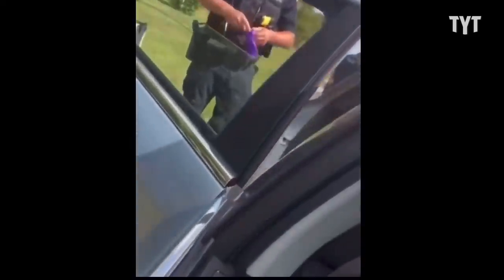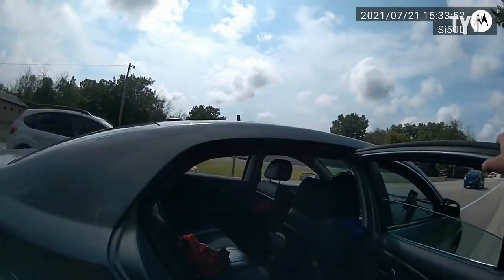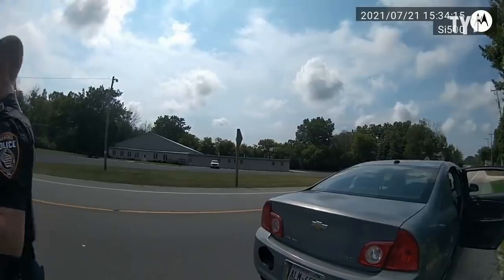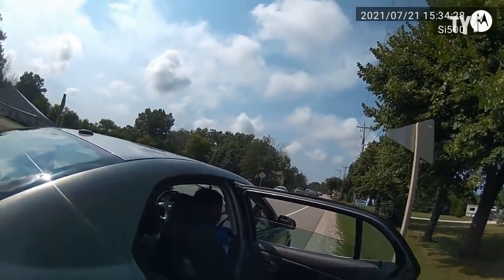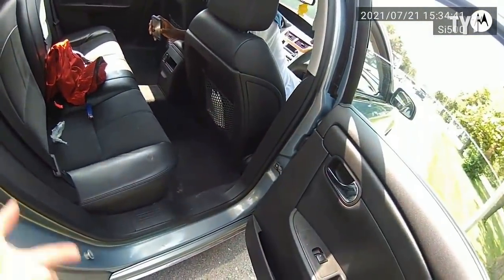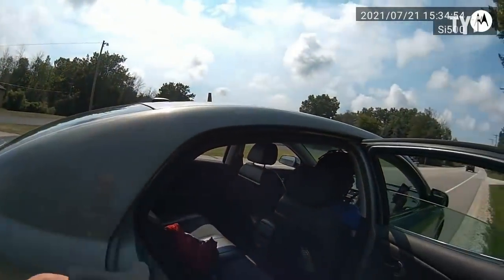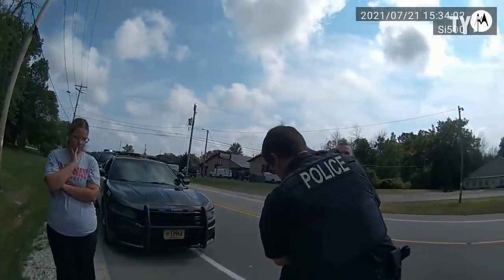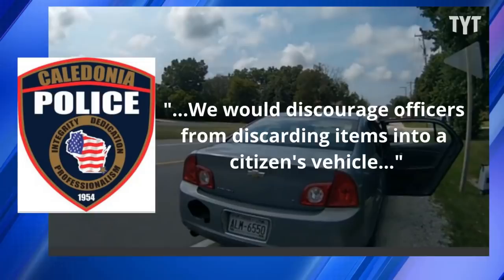This Video Is A Wake-Up Call To Police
People shouldn't have to be worried about actions like these! David Shuster breaks it down.